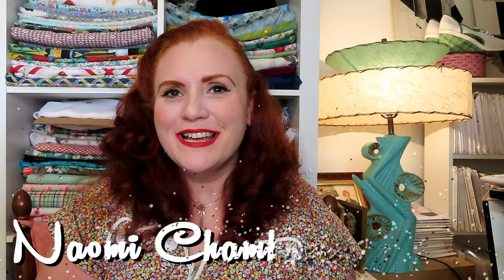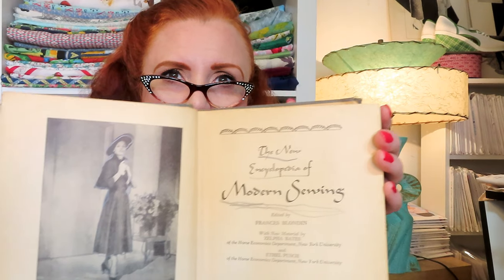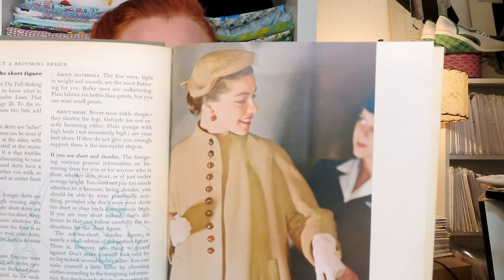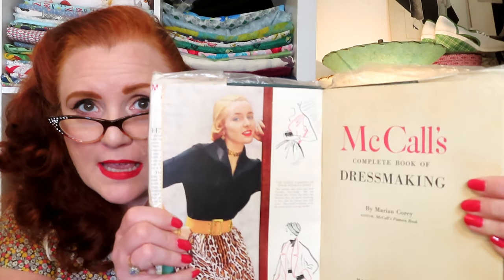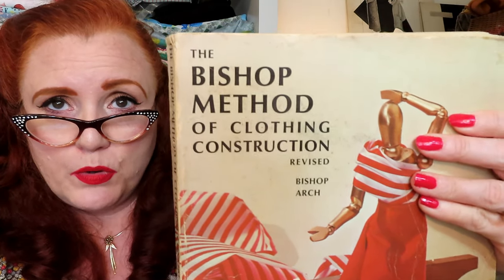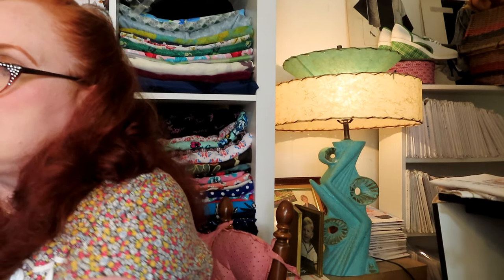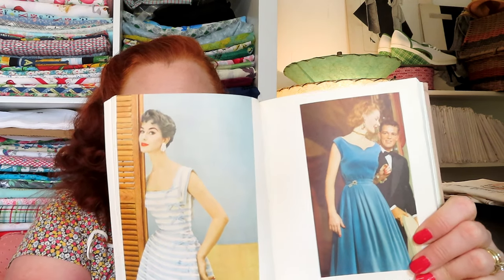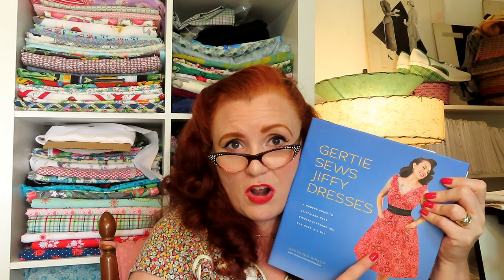My Sewing Book Collection : Arthelia's Vintage and Handmade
I love to read your comments so be sure to let me know what you think!